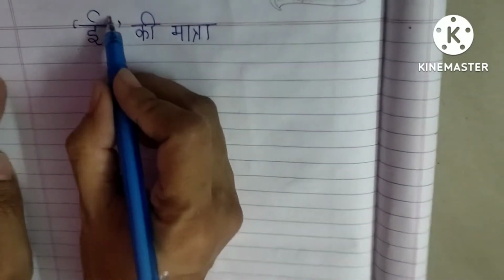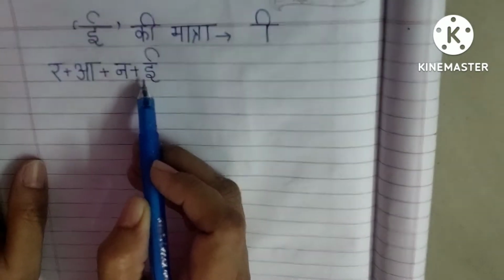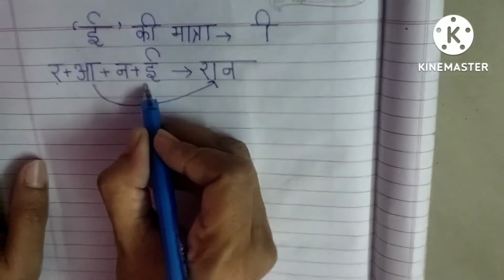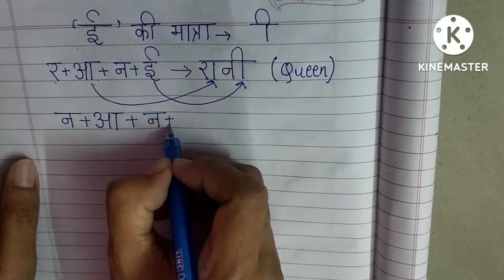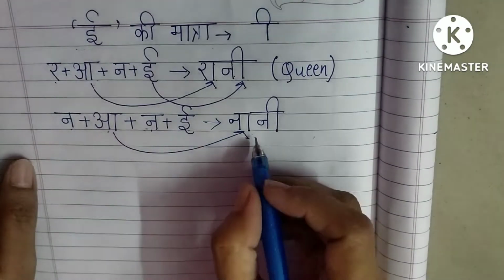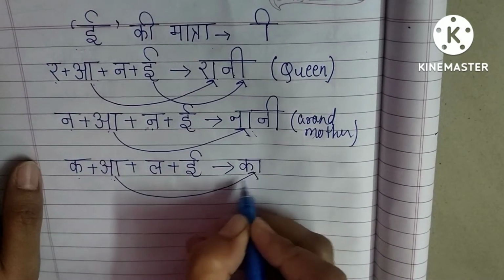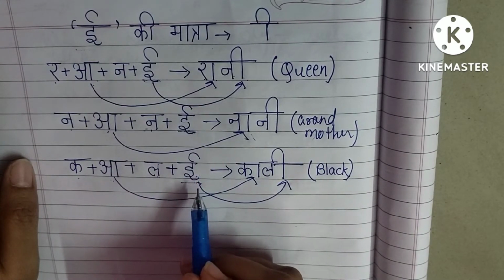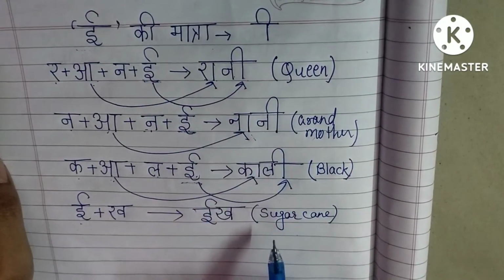km lesson 11 1080p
In this lesson we will learn about how to make words with " Badi ee ki maatra"..we will also learn how to read words having this maatra